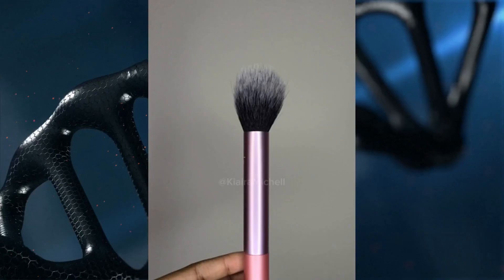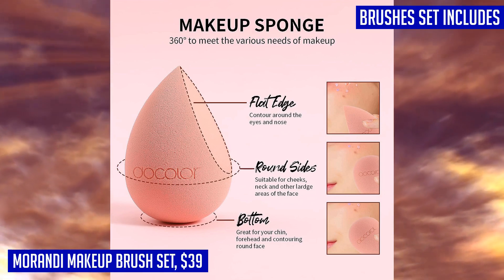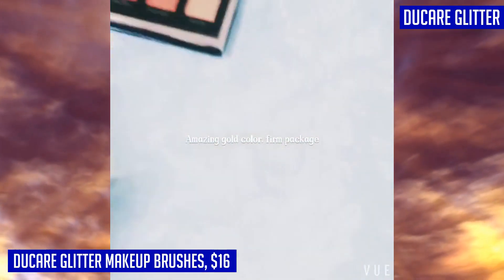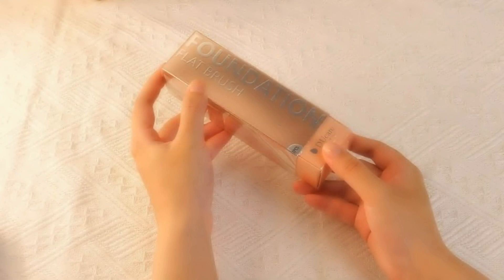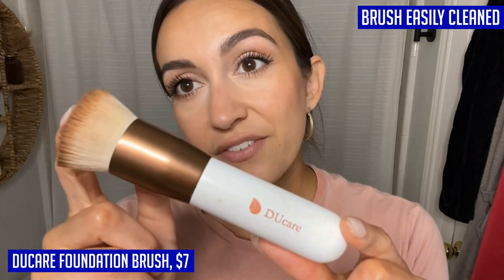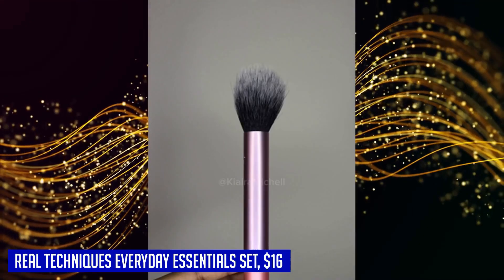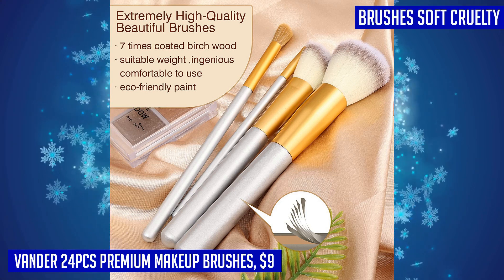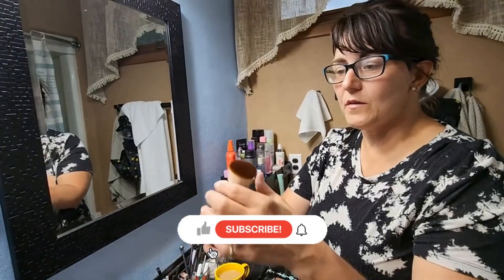The Top 5 Makeup brushes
Here are the links for all the products featured in this video:
Morandi Makeup Brush Set
DUcare Glitter Makeup Brushes
DUcare Foundation Brush
Real Techniques Everyday Essentials Set
VANDER 24pcs Premium Makeup Brushes